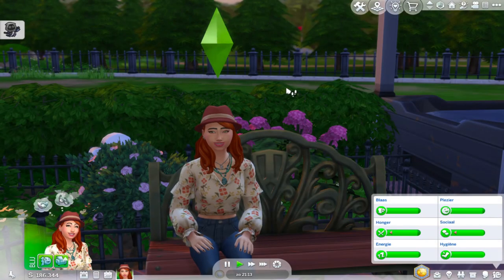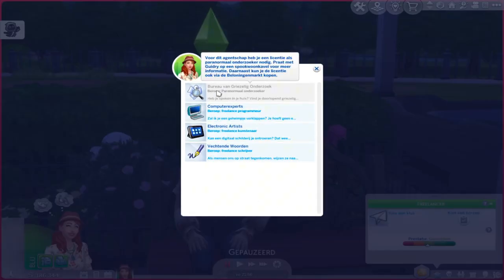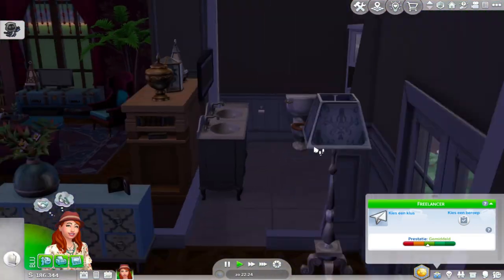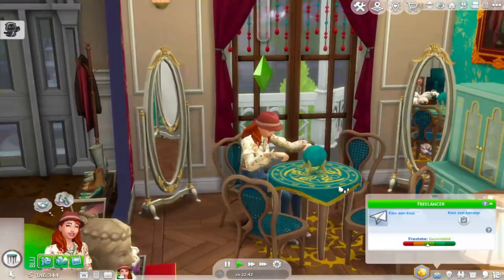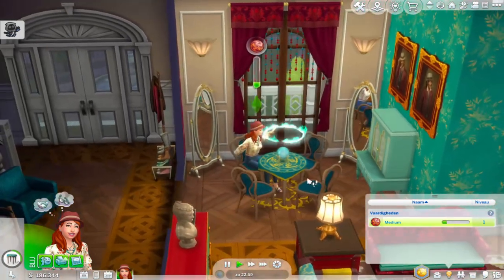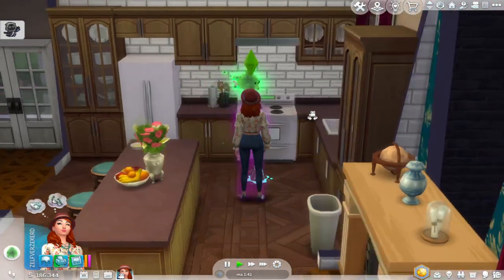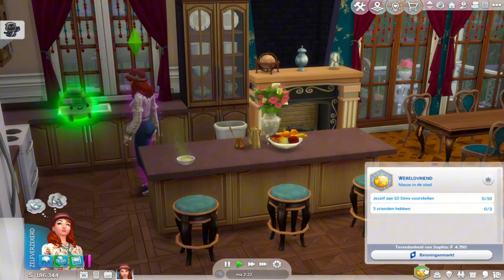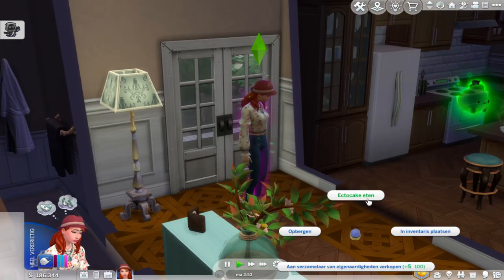Is the Sims 4 Paranormal Pack Really the Scariest Experience Ever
I played the Paranormal Stuff pack just with the basegame to get the new Freelance job as a Ghost hunter let's see how it is :) with that spooky haunted house lot trait plus if you add the lot challenge your sim be scared or energized allot!

00:00 Intro
00:29 How To Start
01:18 Haunted houses from the Gallery
02:04 Haunted House tour
04:52 Gameplay
11:55 Romancing the Grim Weaper